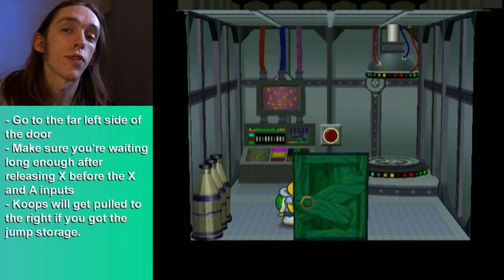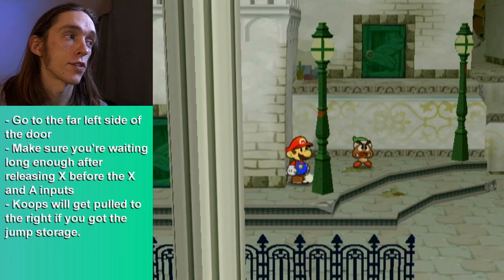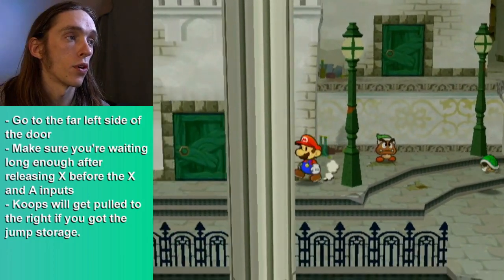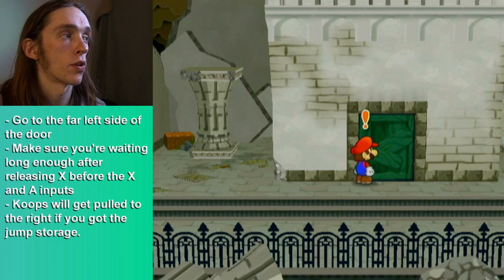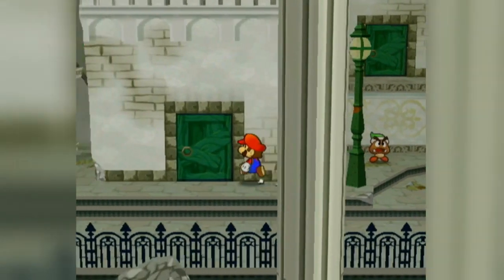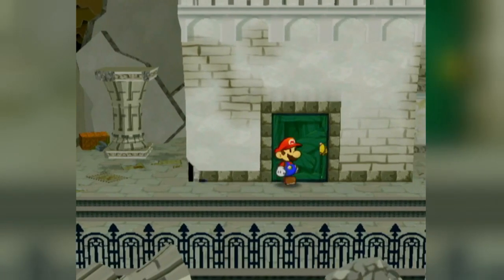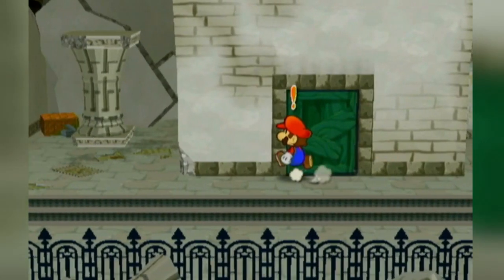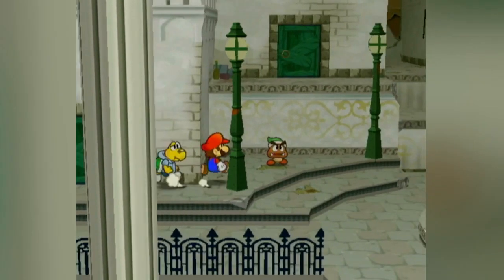TTYD - TRE Door Jump Storage Tutorial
Setup Koops on the right side of the wall, run to the far edge of the door where you can still see around the corner. Release Koops, Press X and then press A very quickly and if done correctly, Koops will get pulled right, and you will have jump storage.

This can be useful in just about every category except for Glitchless. It is a good way to get jump storage for Ultra Hammer Early, or just a quicker movement option to get thru the room when you don't have Bobbery or Tube mode. It can also be useful in ACS and Max Upgrades or any other category you need to get to Chapter 4 without Yoshi.

The hardest part is just learning the timing of the X and A inputs. While not necessary, I recommend waiting a bit after releasing Koops before going for the X and A inputs if you find yourself struggling.

I should also note with actually doing a super jump you need to walk up a step (as I do in the video before jumping) in order to actually initiate the super jump. If you don't walk up a step and try to jump with jump storage Mario will stay on the ground but still pretend to jump.
This will NOT work if you're using the 16:9 cheat on Dolphin.